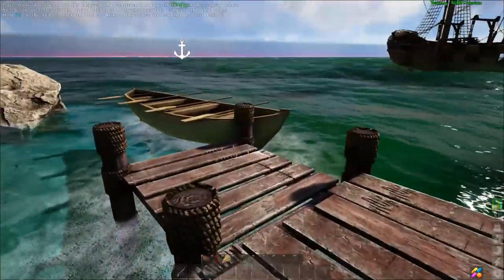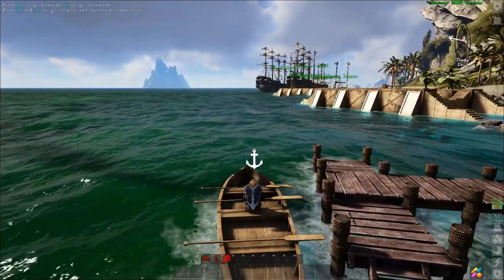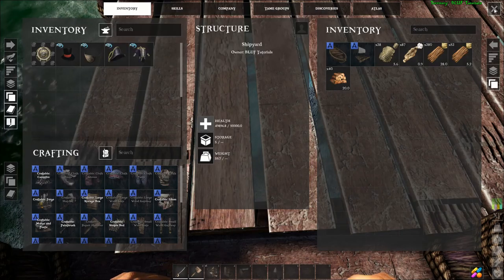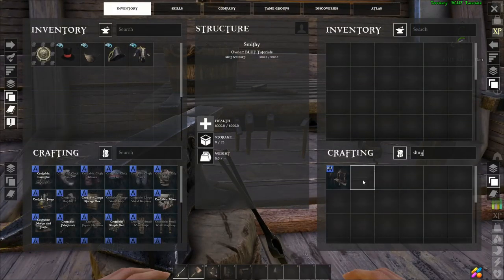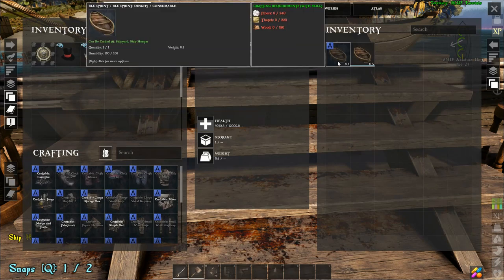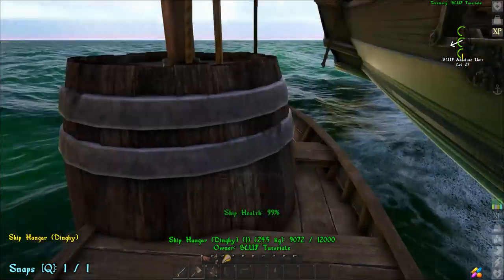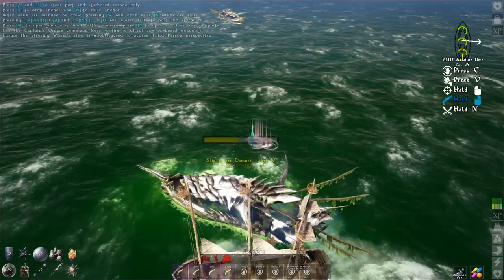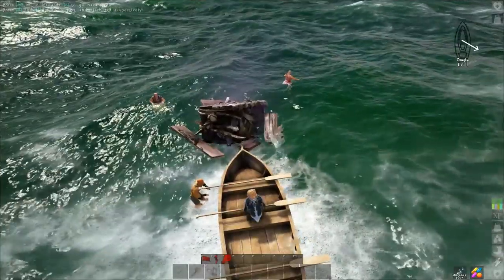ATLAS - Dinghy & Dinghy Dock Tutorial - No Nonsense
Quick tutorial covering the dinghy and dinghy dock. Great vessel for looting and landing, works wonderfully with a larger ship and dinghy dock.

ATLAS  - Early Access

Another Beat, Entirely